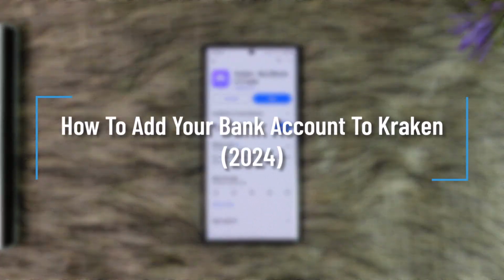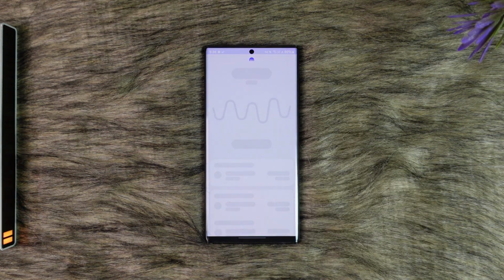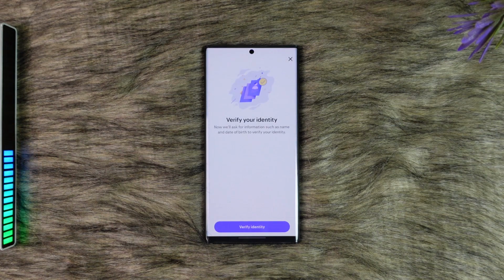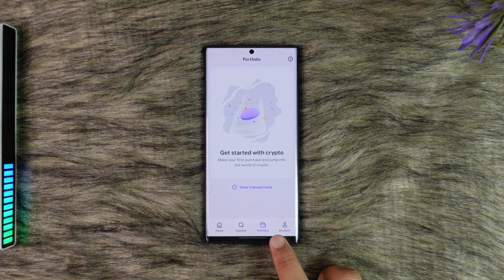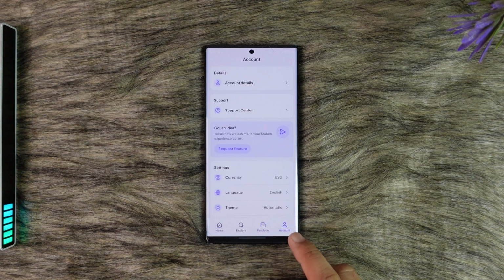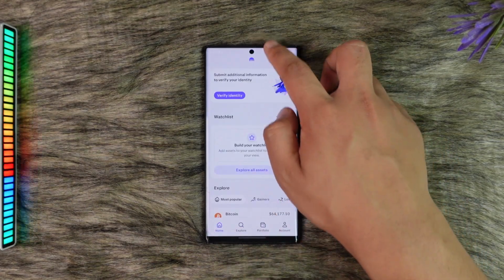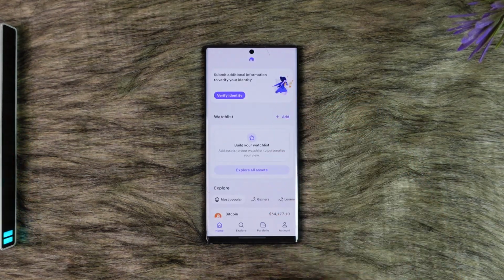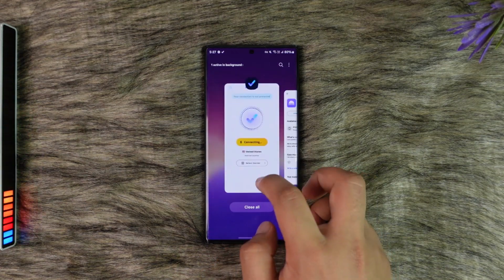How To Add Your Bank Account To Kraken ! (2024)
Adding your bank account to the Kraken app is a simple process. Start by opening the Kraken application and ensuring that you are signed into your account. Once you're logged in, you'll see the main interface of the app.

To add your bank account, go to the "Account" tab at the bottom right or the "Portfolio" tab if you have cryptocurrency in your account. In the "Portfolio" tab, you should see an option to withdraw your crypto to fiat currency. From there, you can add and link your bank account.

Please note, if your account is not verified, you won’t see the option to add your bank account. Ensure your account is verified to access this feature. If you have verified your account, you will be able to find the option to add your bank account and complete the setup.

Timestamps:
0:00 - Introduction to adding a bank account to Kraken
0:03 - Opening the Kraken app and signing in
0:07 - Navigating to the "Account" or "Portfolio" tab
0:10 - Checking for the bank account linking option
0:14 - Verifying your account to access the feature
0:17 - Adding and linking your bank account
0:22 - Summary and final tips
0:25 - Conclusion and contact for questions
0:30 - Recap and additional details
0:34 - Final thoughts and video wrap-up
0:39 - End of video